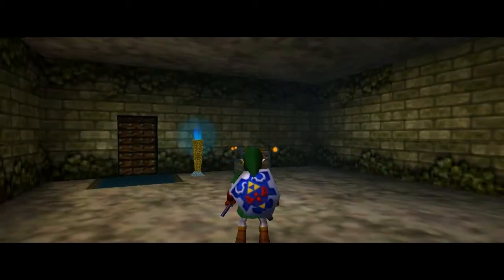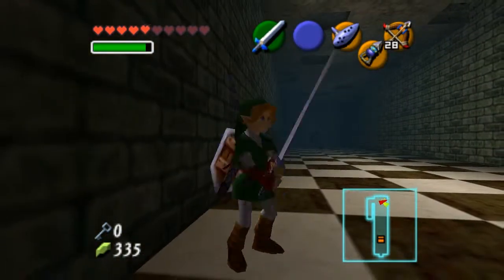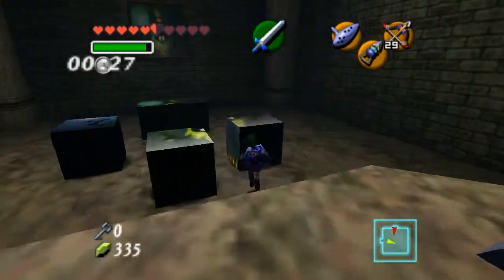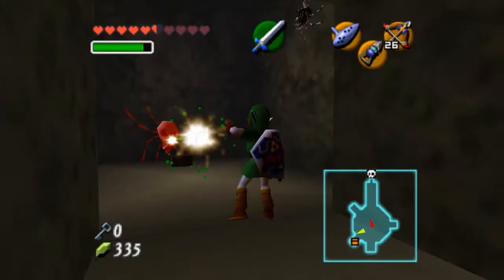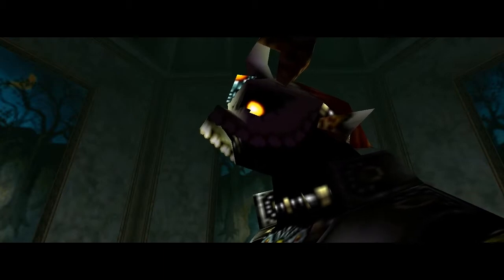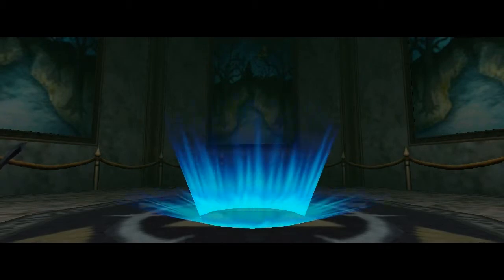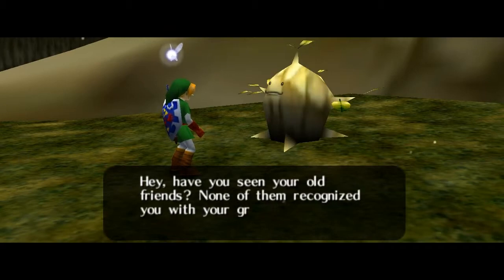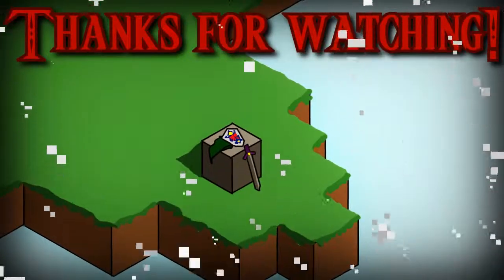ADAMWESTSLAPDOG REFERENCES! - Let's Play The Legend of Zelda - Ocarina of Time - Episode 21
In this episode, we finish the Forest Temple, and I make a couple of Adamwestslapdog references!

Songs (in order):
Bullseye - KDrew
The Legend of Zelda: Ocarina of Time in-game soundtrack
Lost Woods Dubstep Remix - Ephixa

Programs used:

Project64 2.0
Fraps
Sony Vegas Pro 12
Paint.NET (for the outtro picture)

If you like this series and want to see more, help out my channel by rating, commenting and subbing!